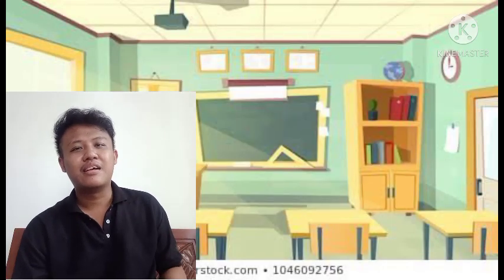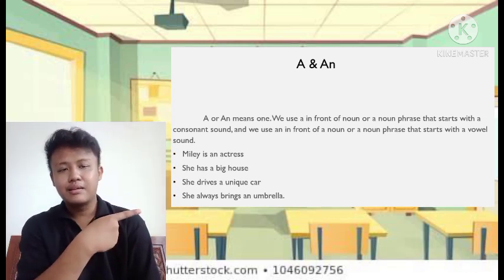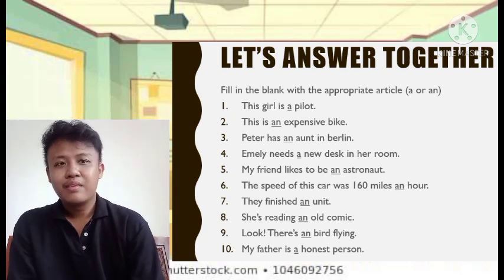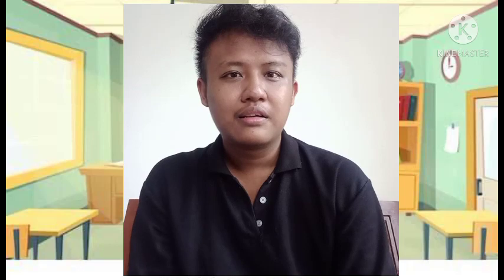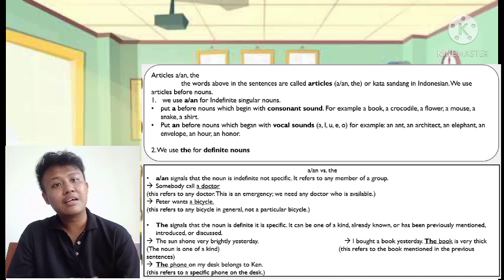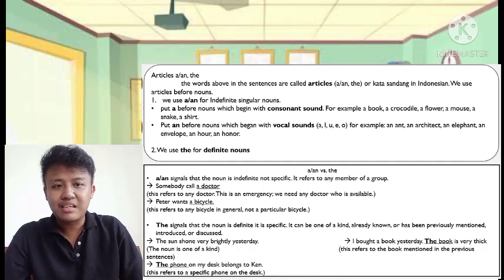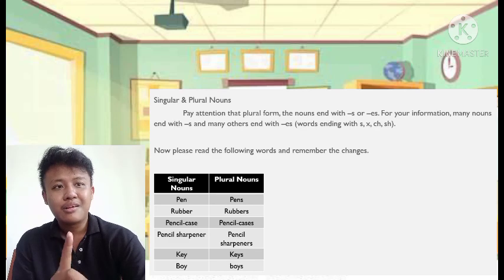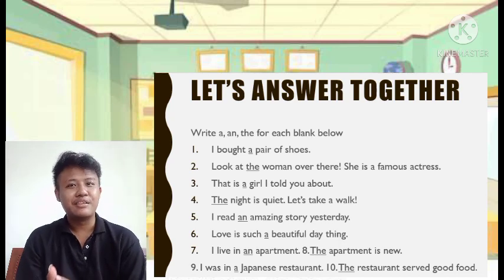Project#3--Learning Content Video (Article, Singular, Plural)--Ryan Fajar Ananta--112017047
This video os assigned as project #3 for the Prqctice of YEAL Group A Satya Wacana Christiqn University Salatiga, Semester Antara Academic Year 2020/ 2021.

Students are required to design a learning source in their teaching practicum.

Lecturer: Wahyu Ambarwati, S.Pd., M.Pd.